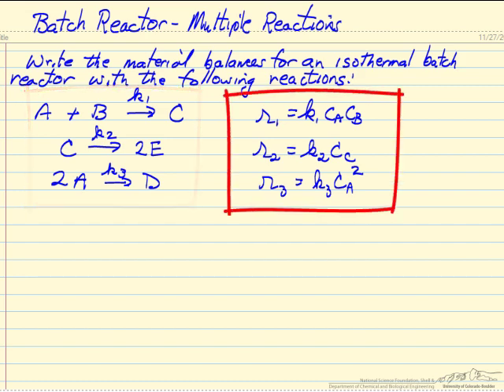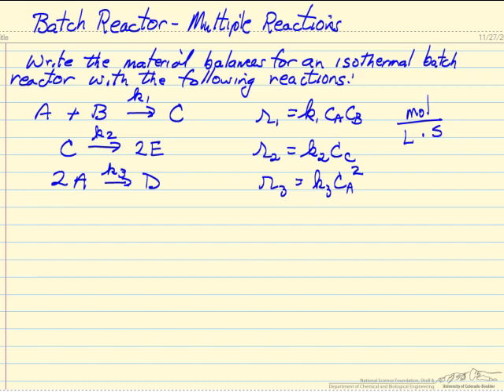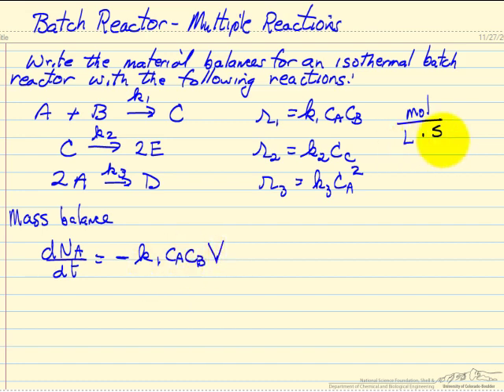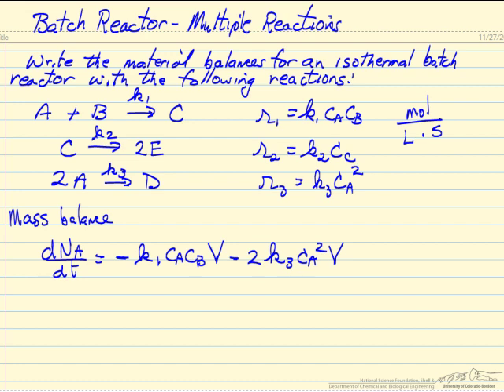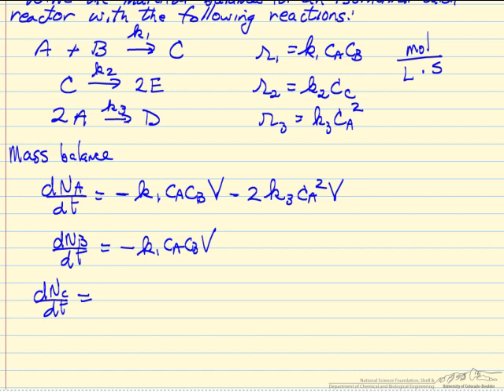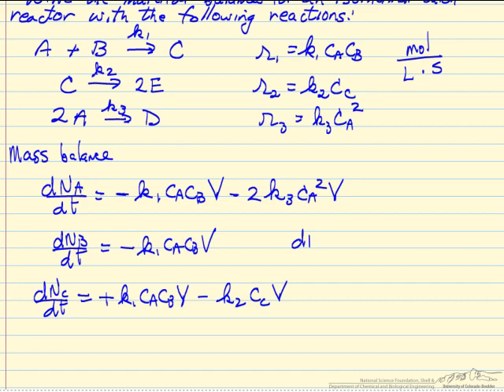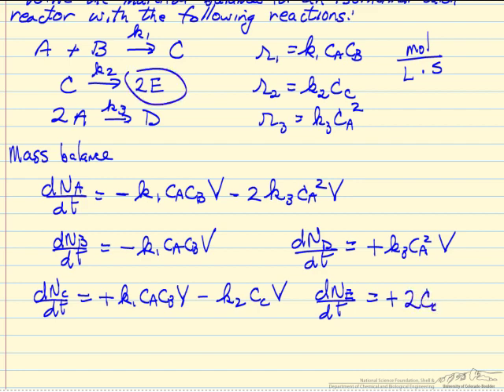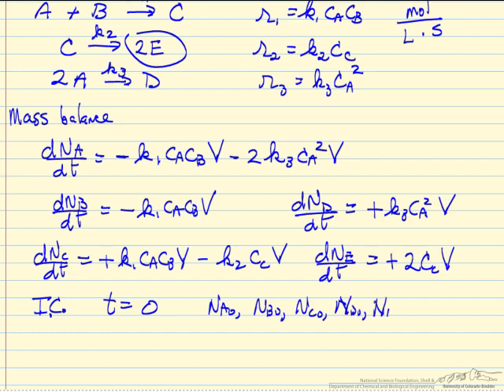Batch Reactor with Multiple Reactions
Setup for a multiple reaction process in an isothermal batch reactor.  Made by faculty at the University of Colorado Boulder, Department of Chemical and Biological Engineering.